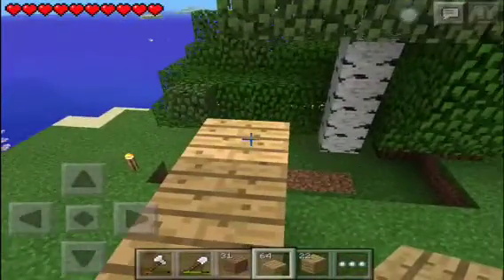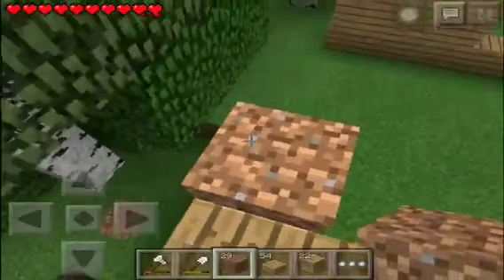Minecraft PE-Survival Island [Ep 3] Mootel